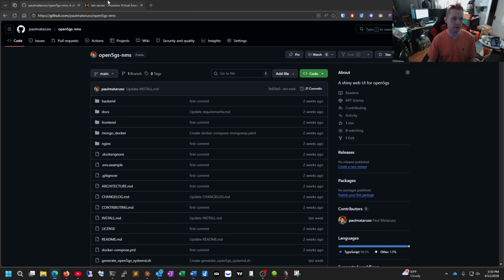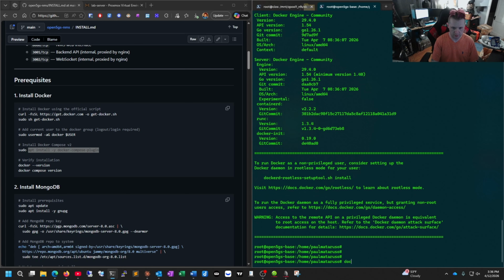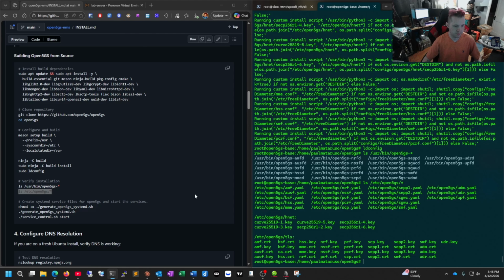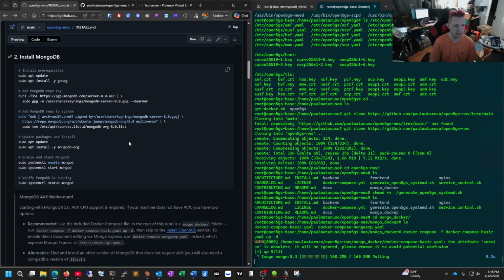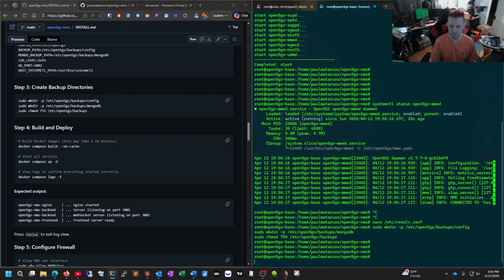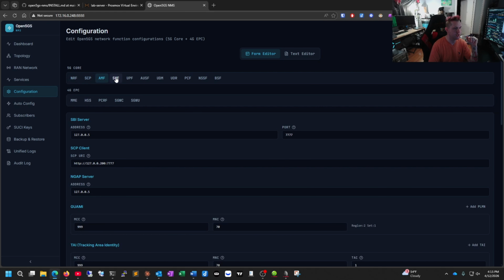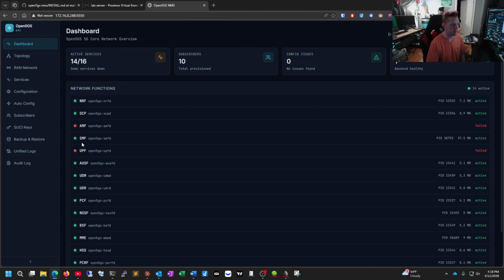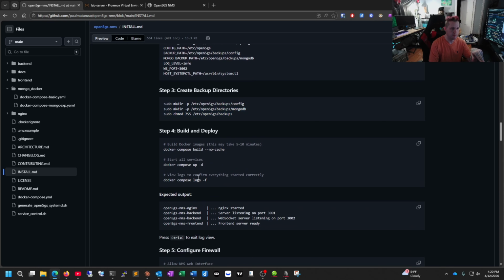Open5gs-nms Install Guide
Simple video on how to get Open5gs-nms up and running quickly.